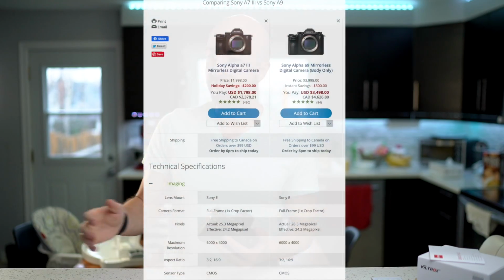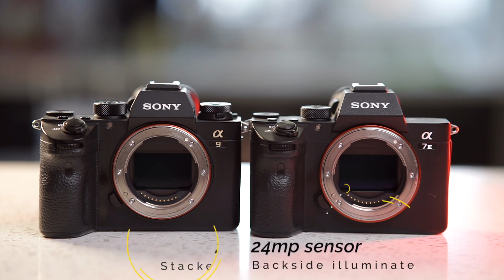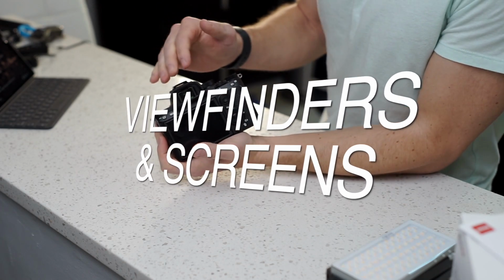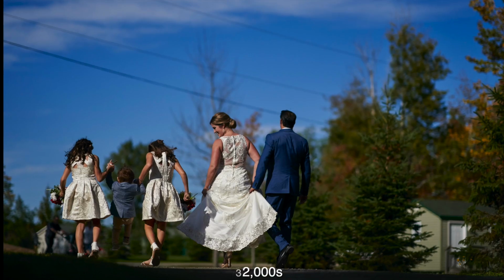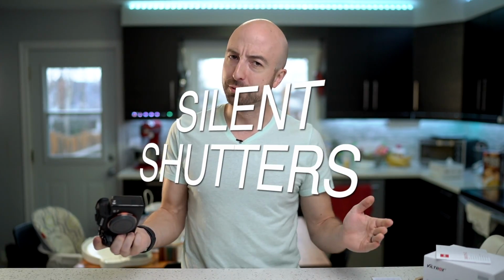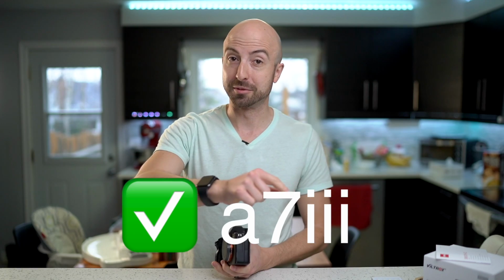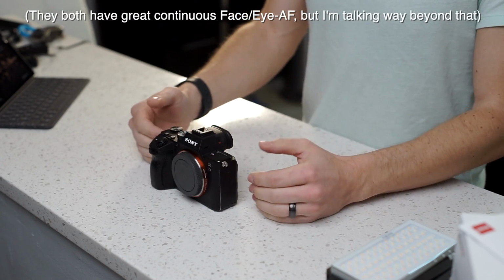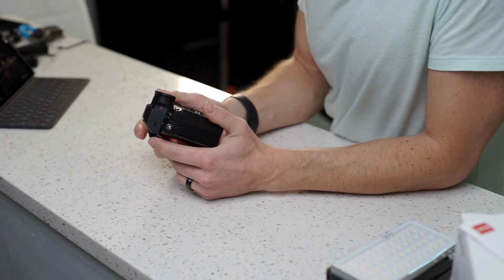a9 vs a7iii - In Depth & Hands On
I've been using both the a7iii and the a9 for quite some time now, have shot tens of thousands of images on each, and now I'm ready to put them head to head in a super non-violent, calm and collected comparison, to see not which is Better, but which might be right for you!

Need some low cost, full-frame mirrorless in your life? Here's where you can pick up a Sony a7iii:
a7iii Amazon US
a7iii Amazon CA

Check out my dedicated reviews of these cameras to hear more about each one in detail:

A few of my favourite things:

35 1.4 Amazon US